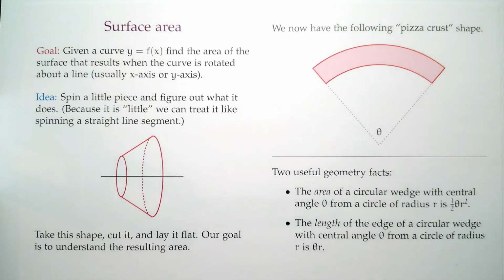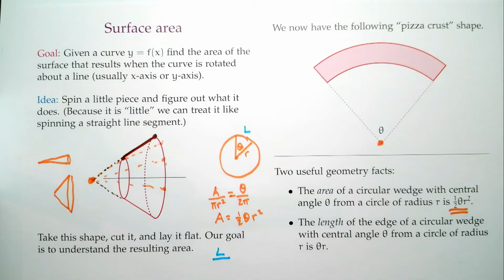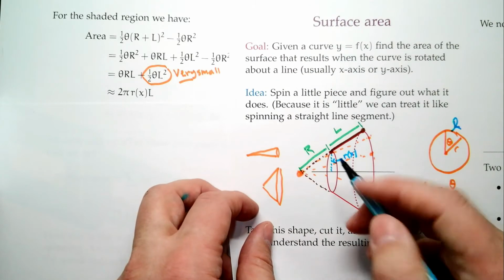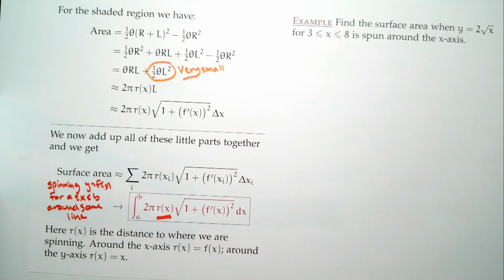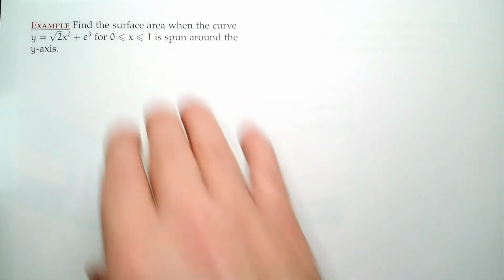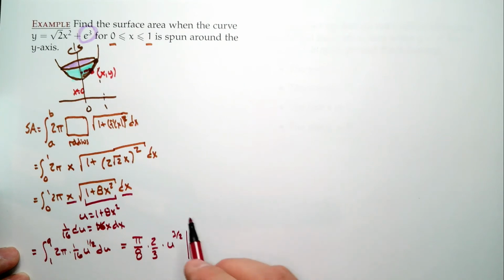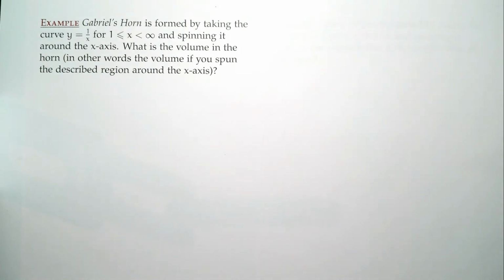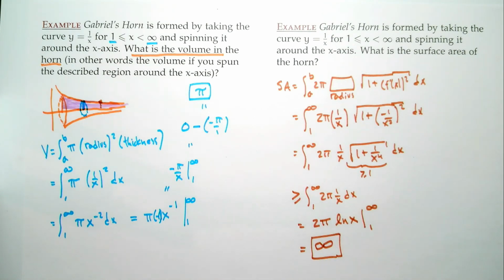Calculus 2, Session 13 -- Surface area of revolution